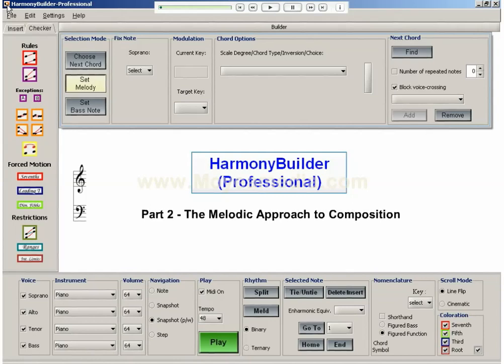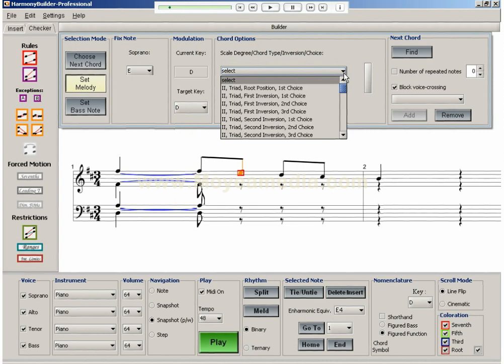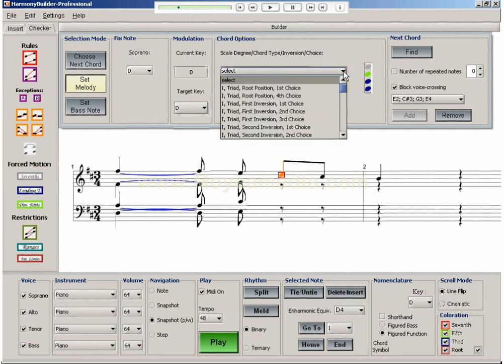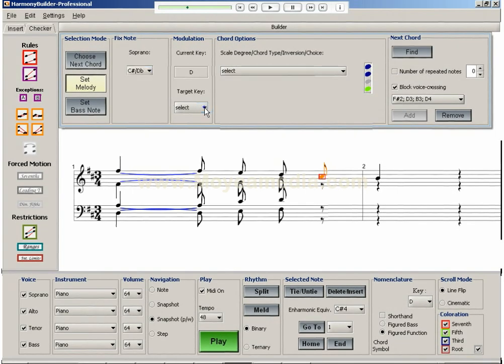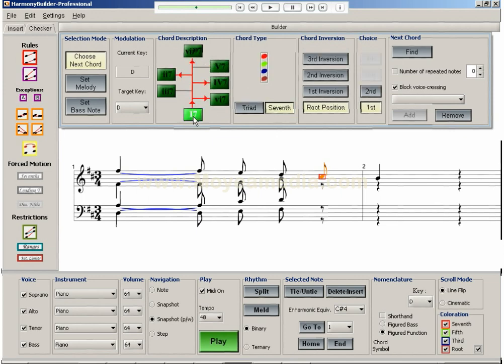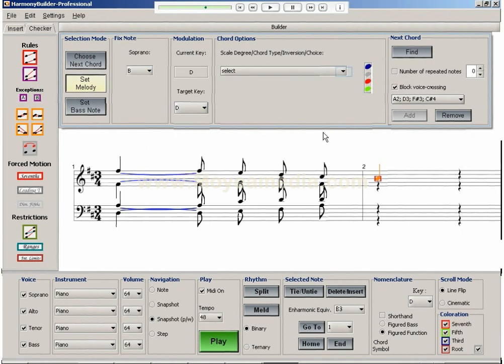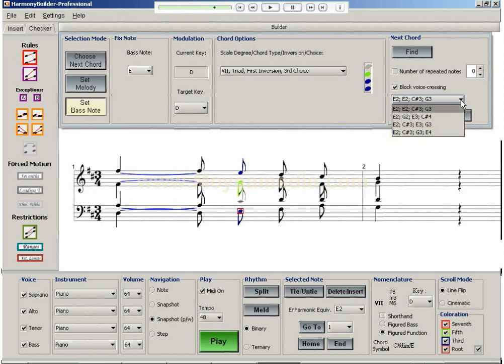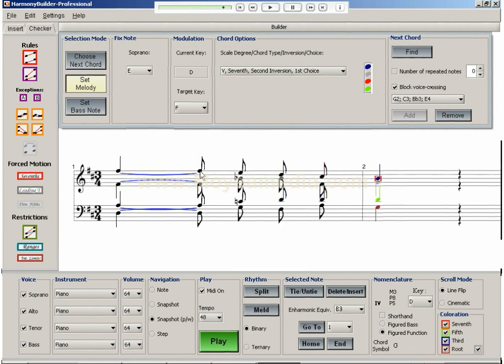How to harmonize a melody with composition software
This video illustrates how you can harmonize a melody with the best possible chord voicings, based on functional harmony and chord inversions, using HarmonyBuilder (Professional) - the intelligent music composition software.